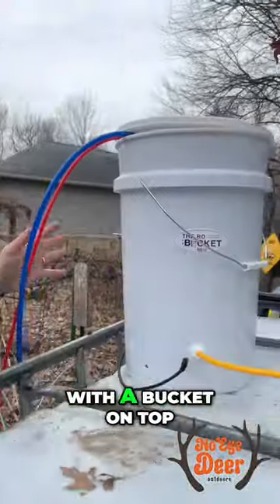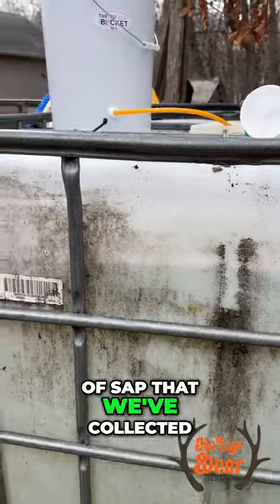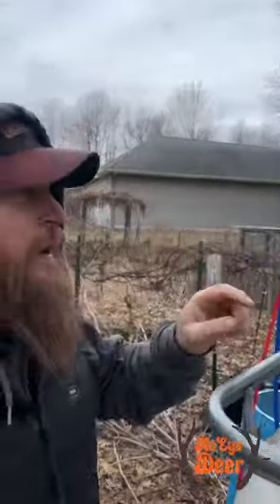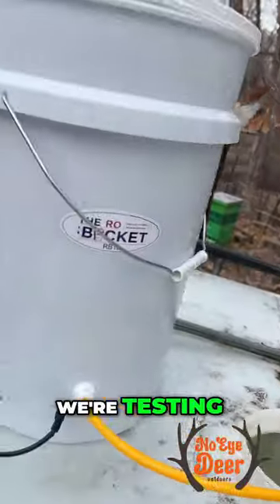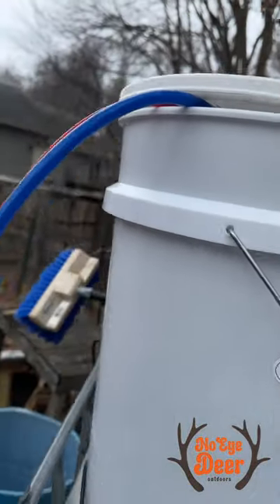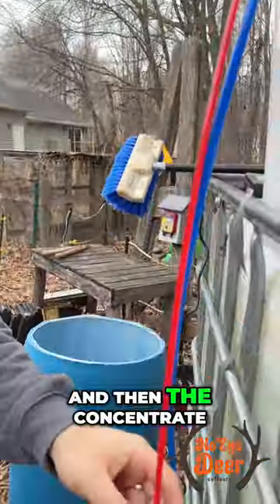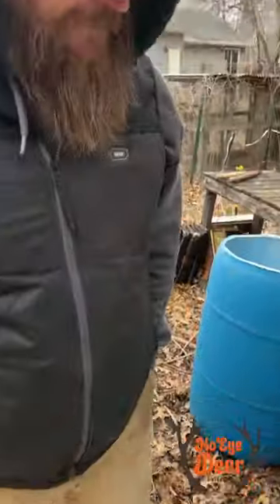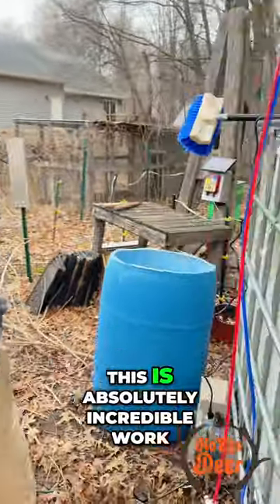Unlocking the Magic of Maple Syrup: Reverse Osmosis Bucket Filter System Revealed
This little reverse osmosis in a bucket is sure to speed things up when cooling sap into maple syrup.